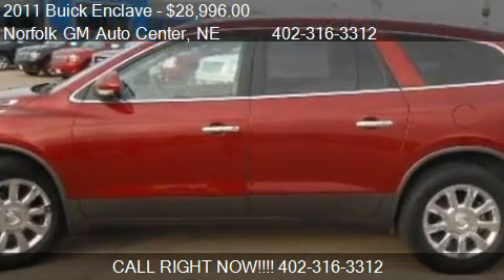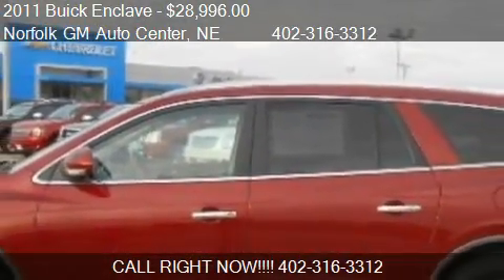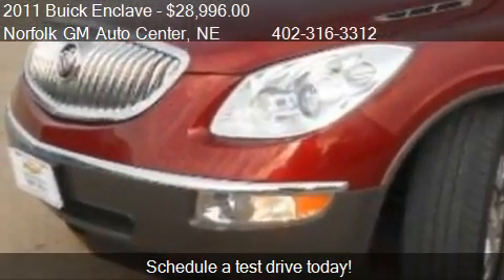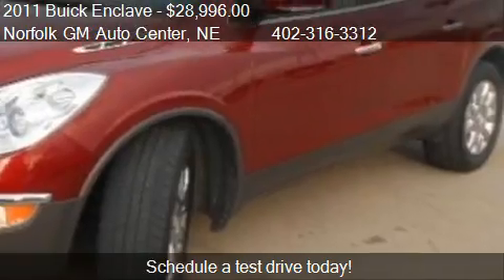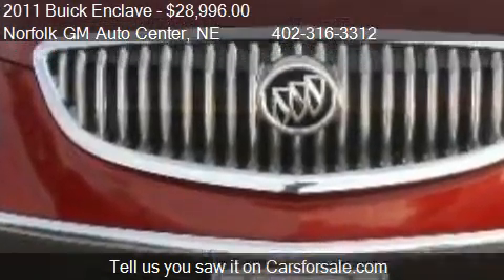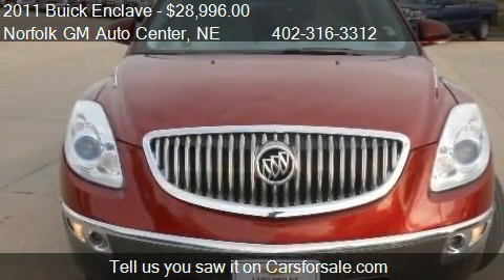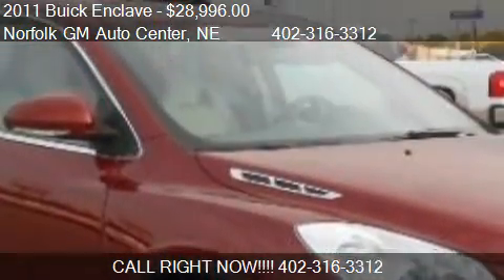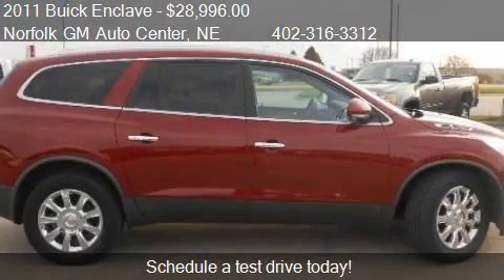2011 Buick Enclave CXL-1 - for sale in Norfolk, NE 68701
1123 South 20th Street
in Norfolk, NE 68701

Come test drive this 2011 Buick Enclave CXL-1 for sale in Norfolk, NE.

Four Wheel Drive,Air Conditioning,Anti-Lock Brakes,Automatic Transmission,Power Brakes,Power Steering,Power Windows,Tilt Steering Wheel